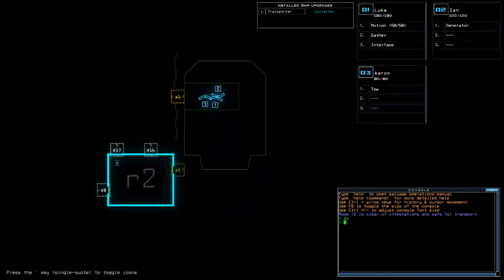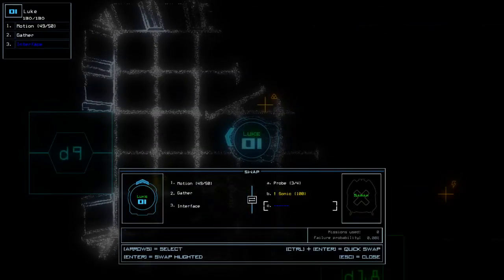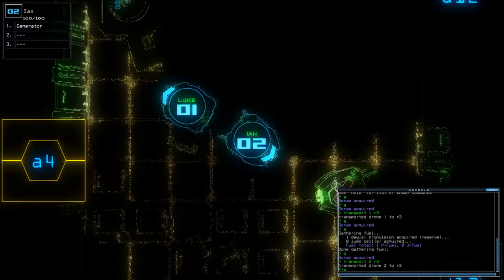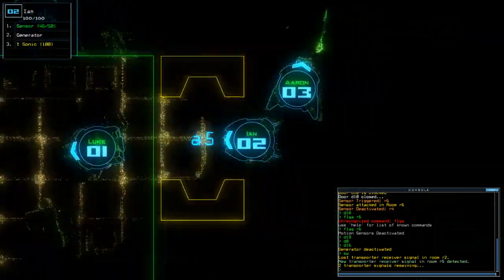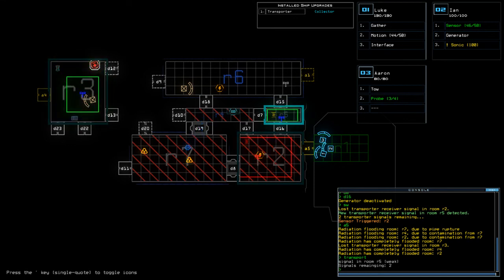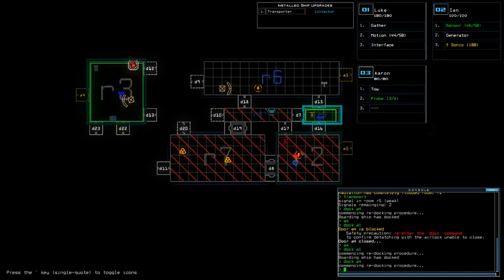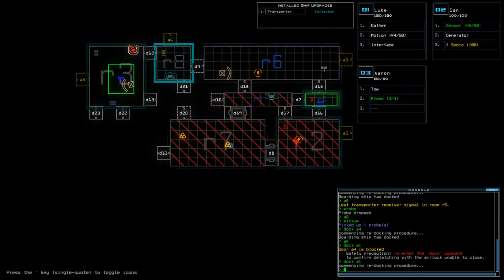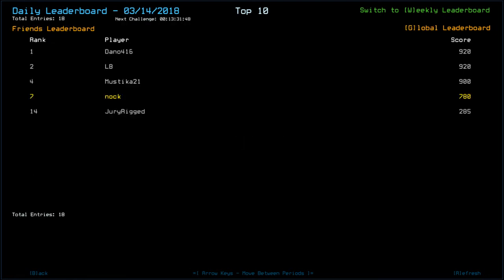[Duskers] Daily Challenge (14th March 2018)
Sigh